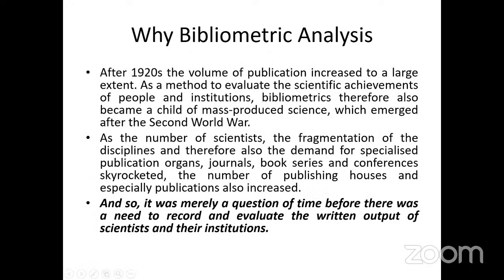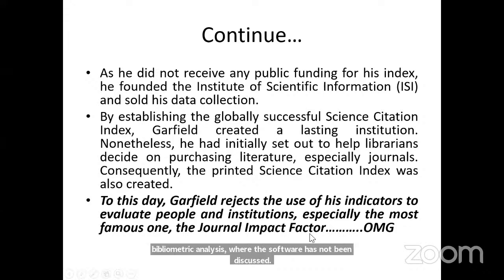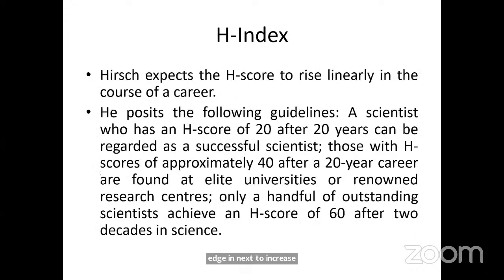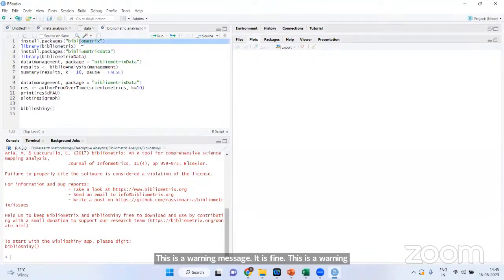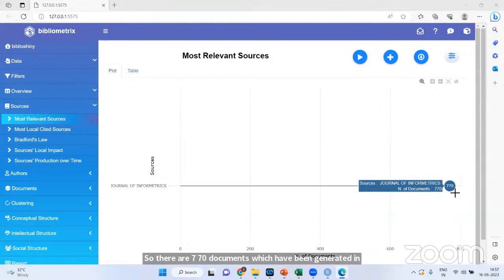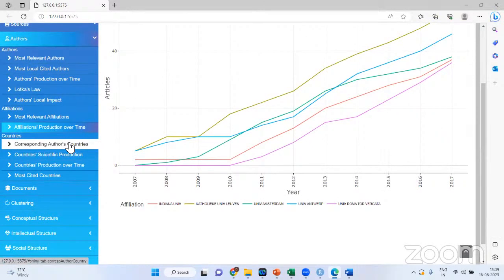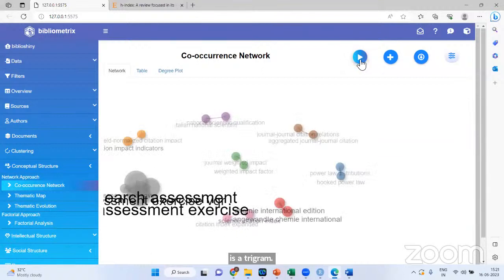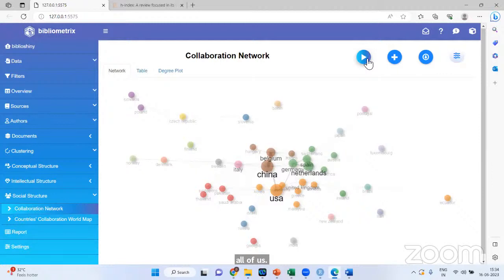FACULTY DEVELOPMENT PROGRAM ON SYSTEMATIC LITERATURE REVIEW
GL Bajaj Institute of Management, Greater Noida is one of the prestigious Institutions under the GL Bajaj Group offering Bachelor of Business Administration (BBA) and Bachelor of Computer Application (BCA).